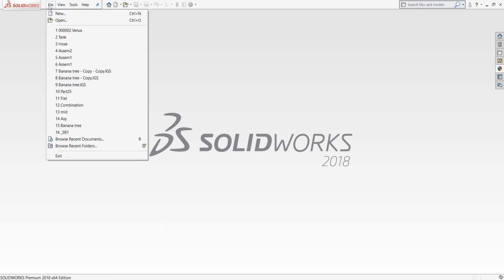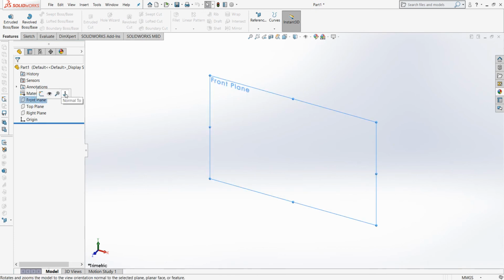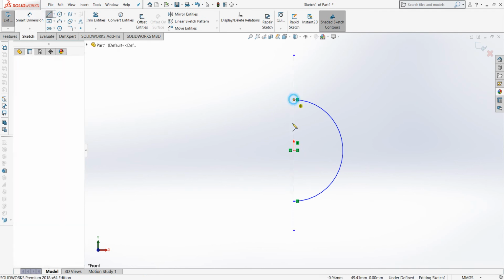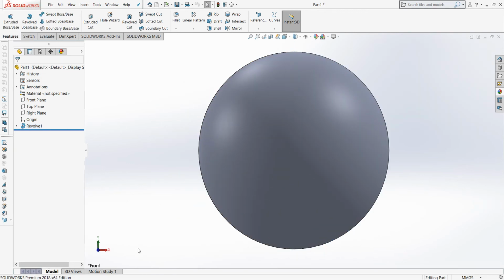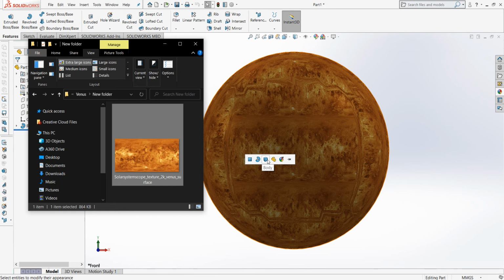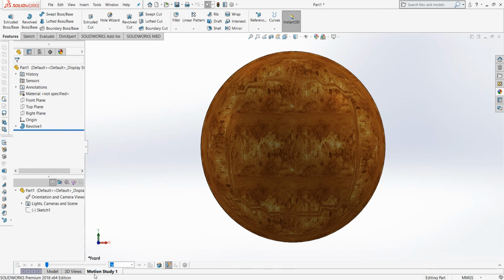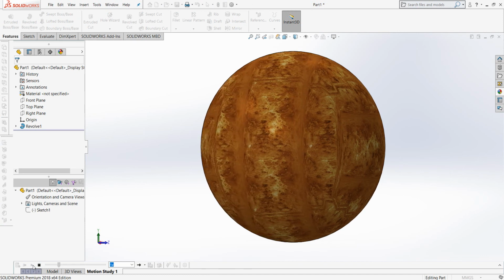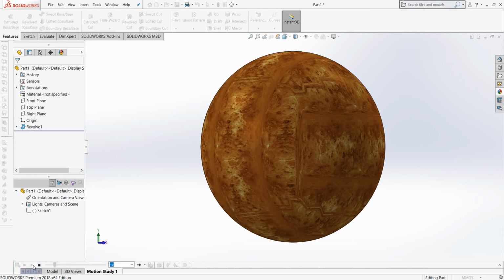Modeling and Animation of Planets in SolidWorks | Venus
Comment if you need any assistance or have and questions.